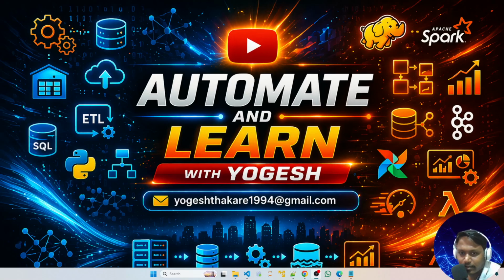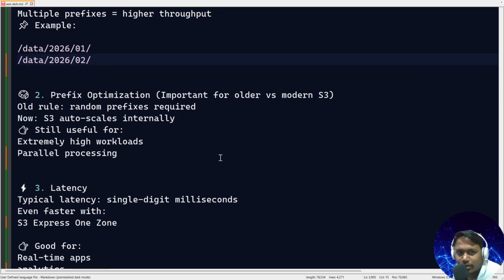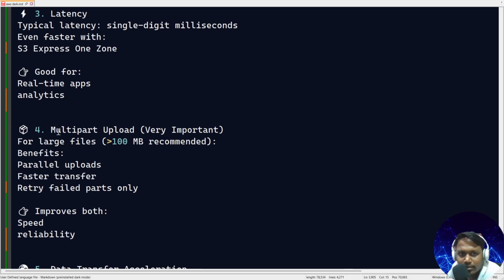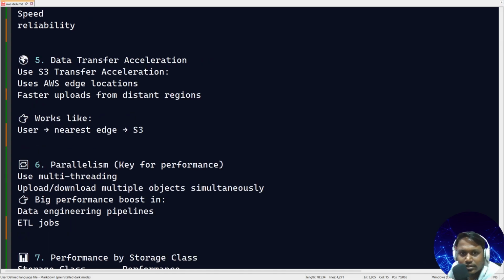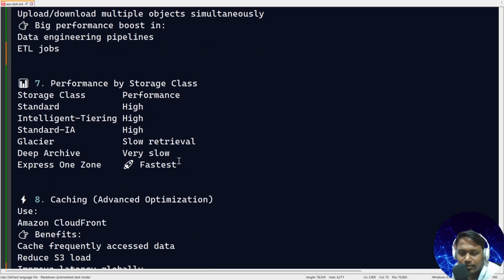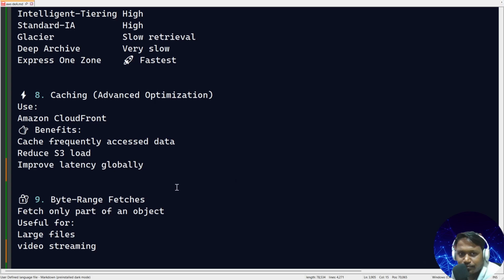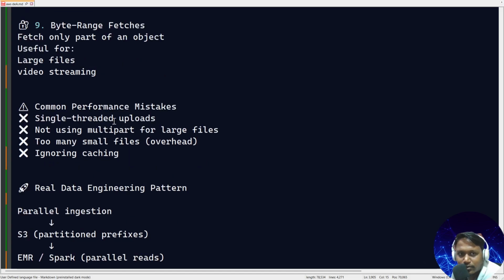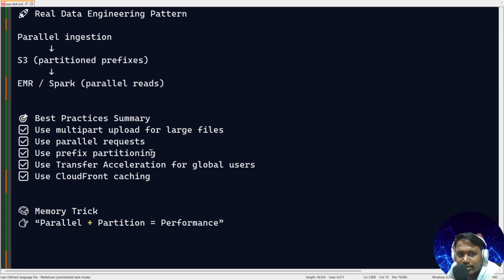Amazon S3 Performance